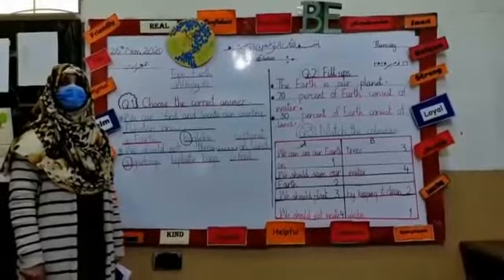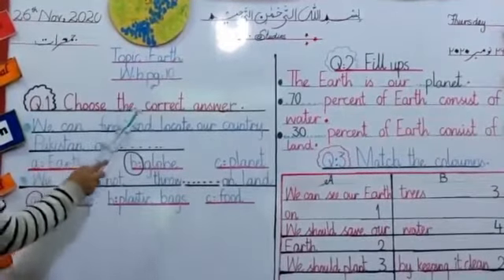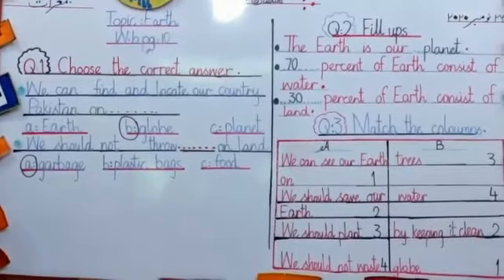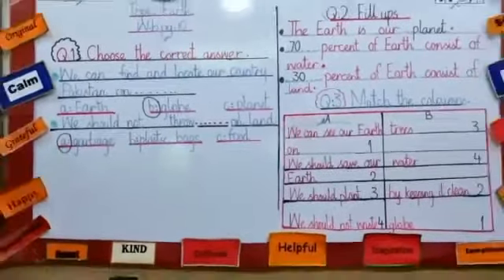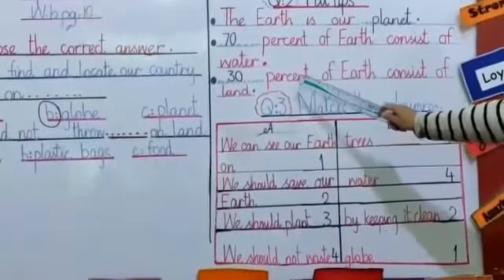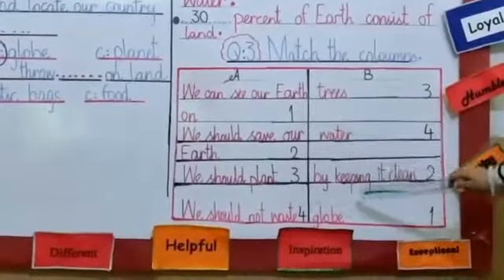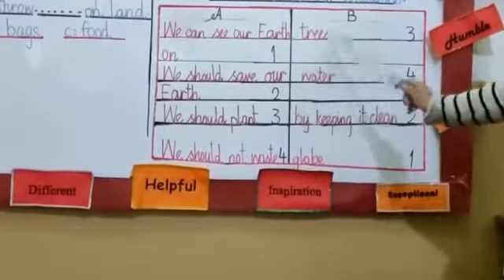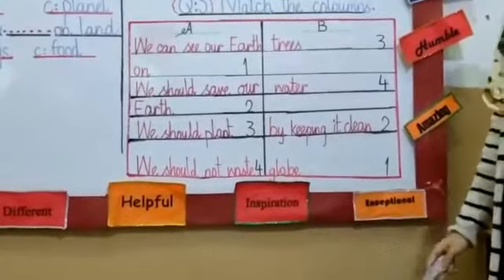social studies lecture 1 class 1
DAS Sabzazar class 1 social studies